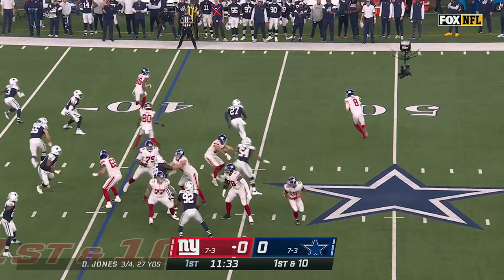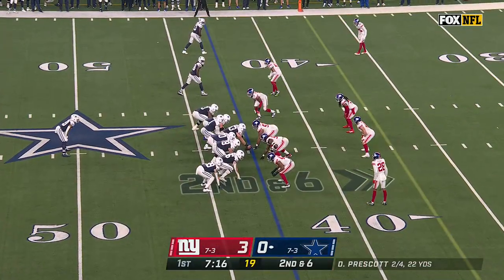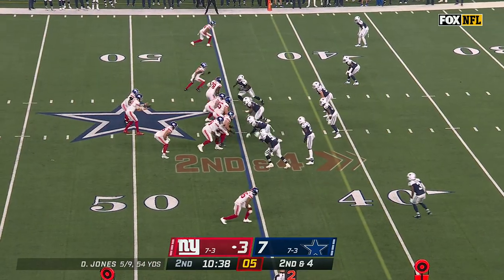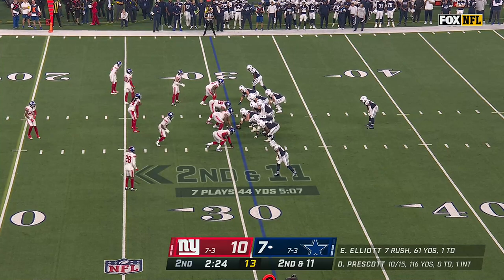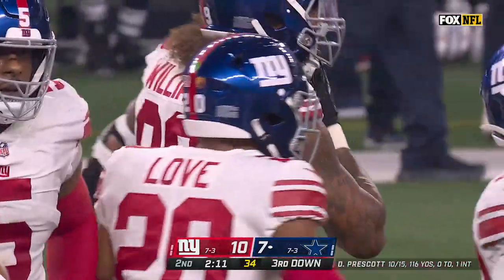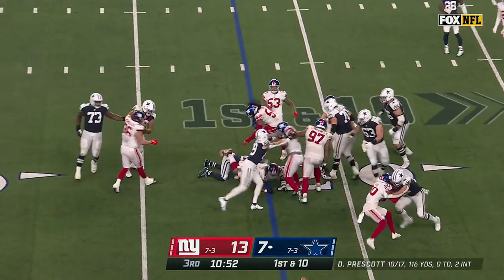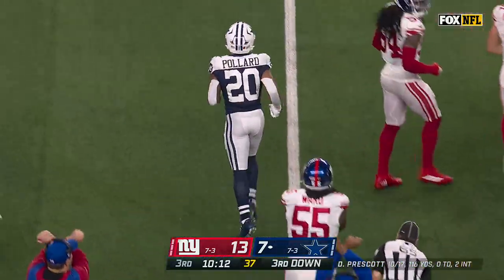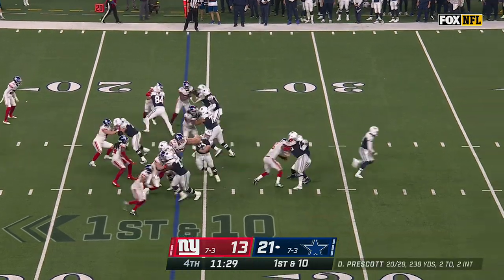New York Giants Top Plays vs. Dallas Cowboys | 2022 Regular Season Week 12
New York Giants Highlights vs. Dallas Cowboys | 2022 Regular Season Week 12, 11/24/2022